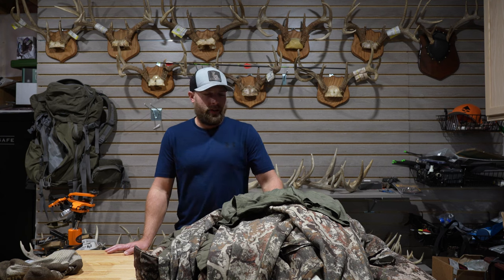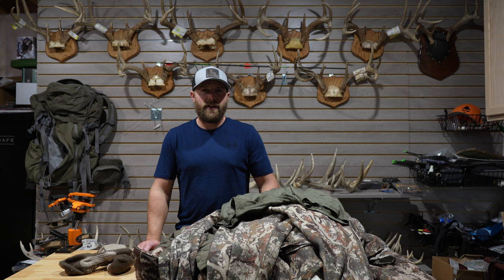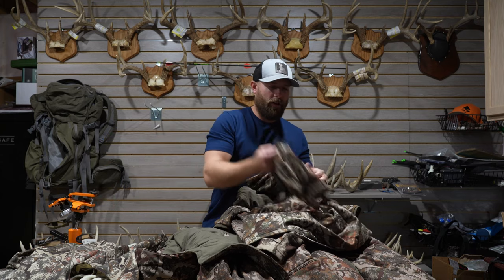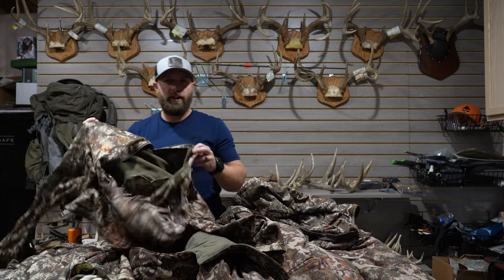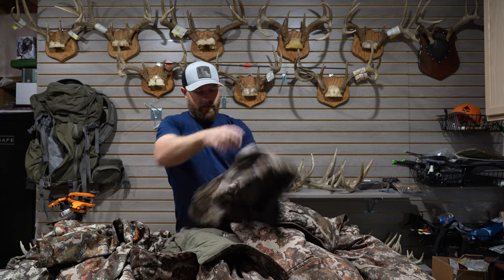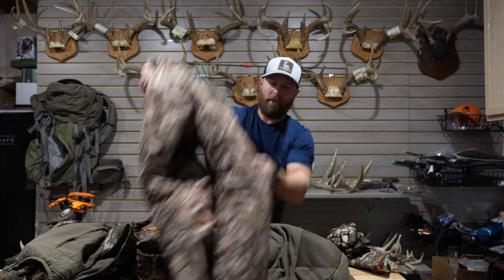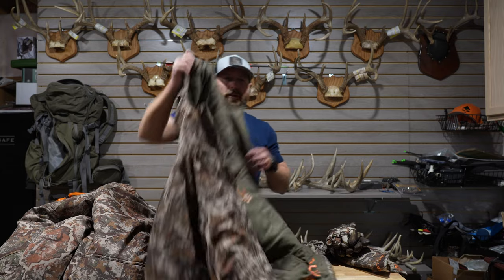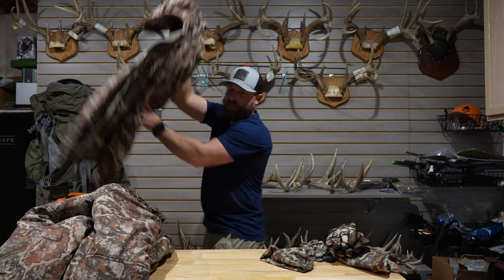First Lite Late Season Whitetail Kit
I usually wear this kit when it's 20 degrees or below.